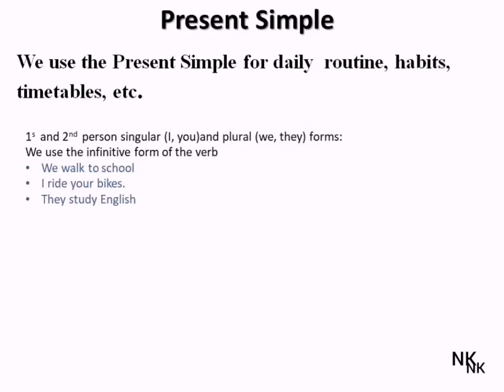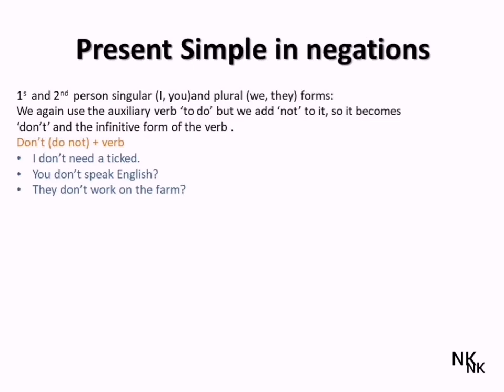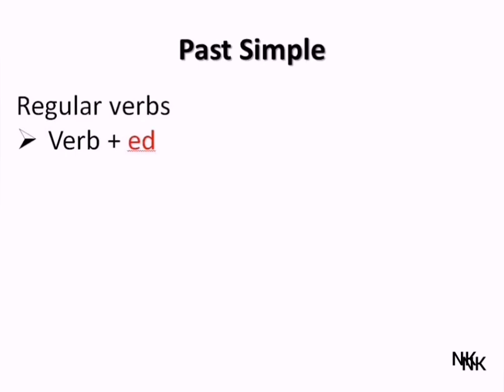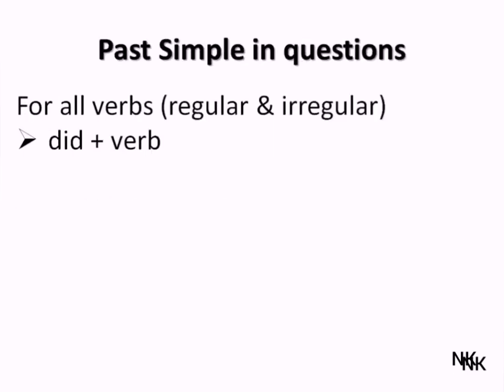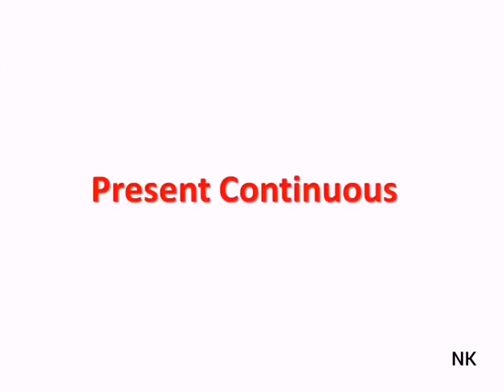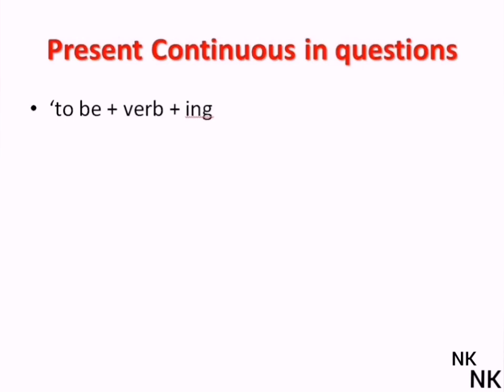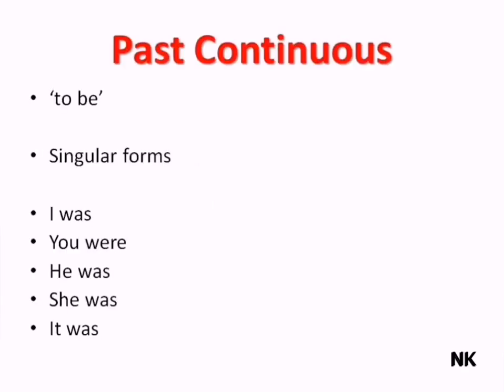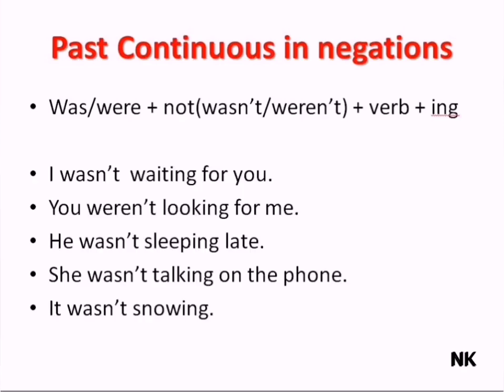Present Simple, Past Simple, Present continuous, Past continuous